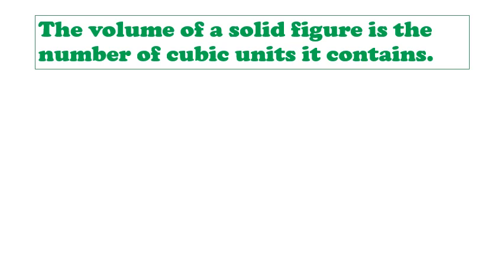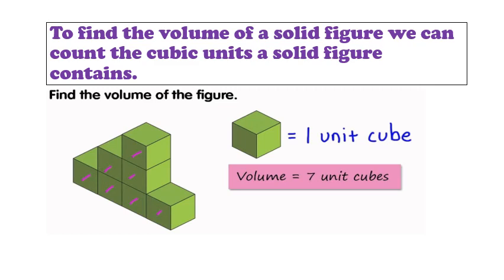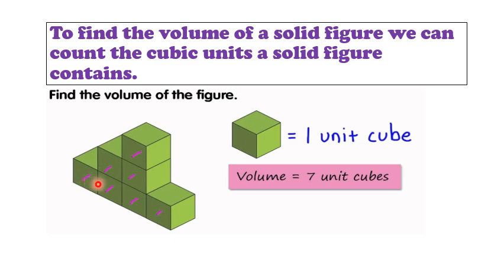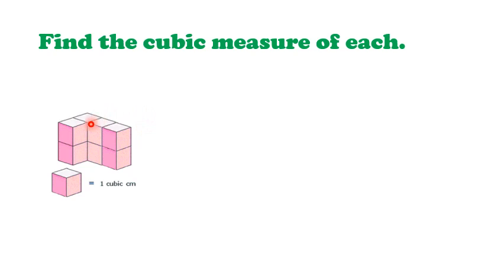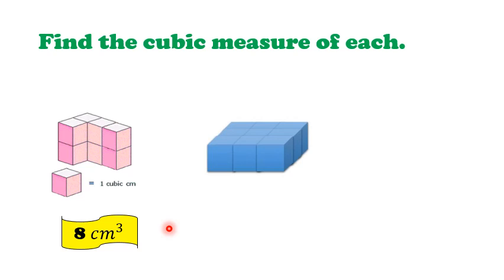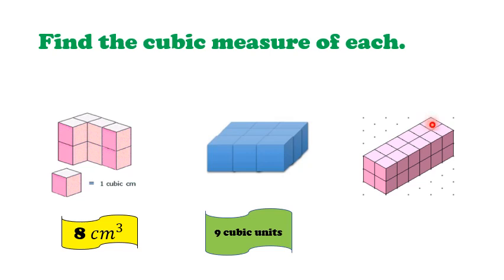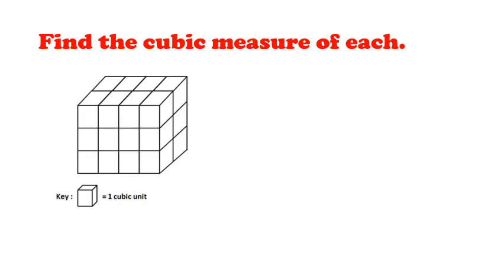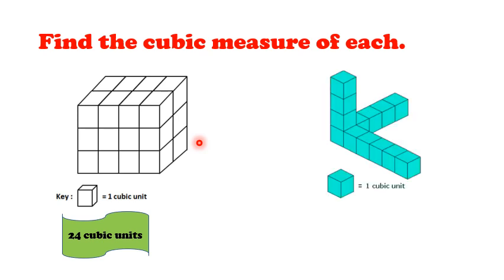Grade 5 Mathematics Cubic Measures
Cubic Measures